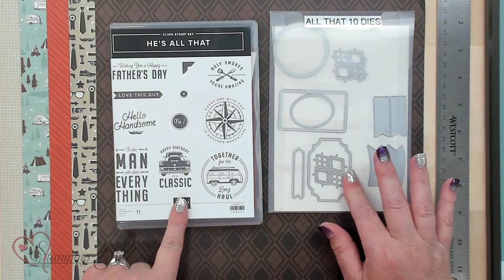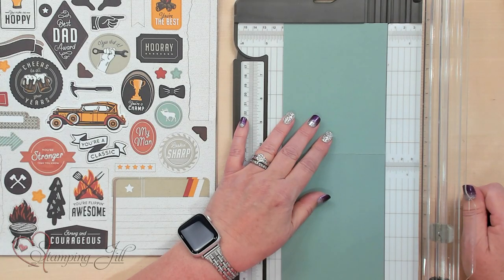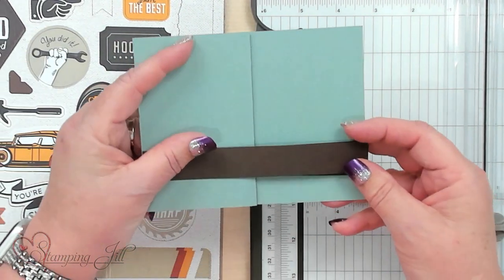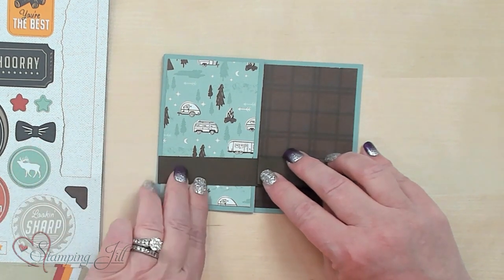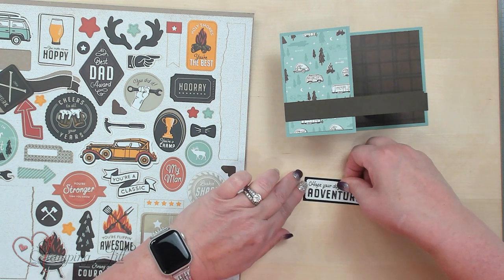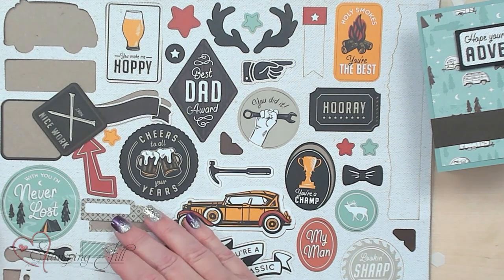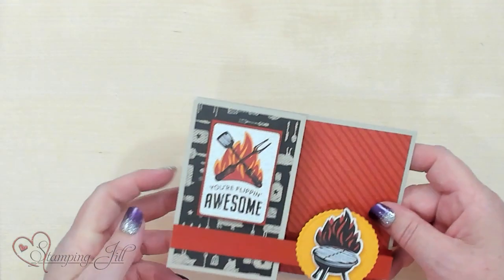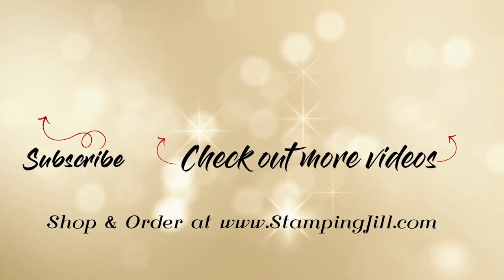Stamping Jill - Simple Z-Fold Card Technique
Stampin' Up! Demonstrator Jill Olsen demonstrates a fun technique using the amazing He's The Man Suite. This suite is perfect to create masculine cards. The technique you will see is a fun fold technique that we have done in the past but brought it back to create these cards. Check out how fun and easy it is to create these cards.

Links to these products will be available May 3, 2022.